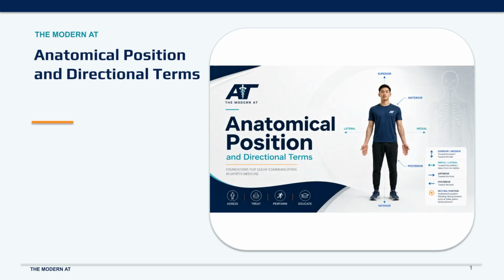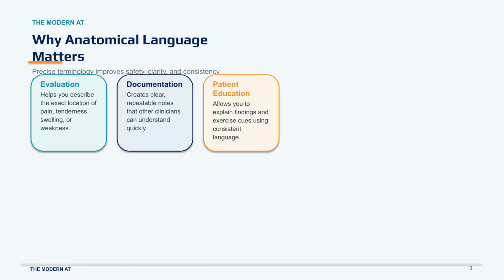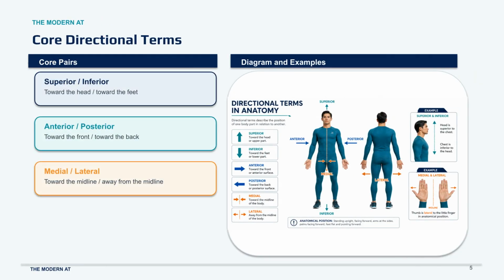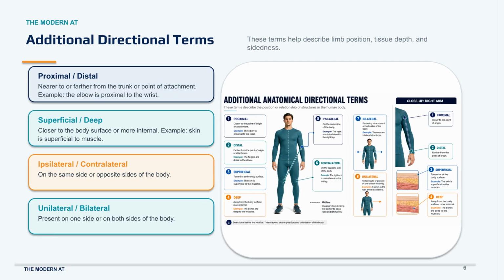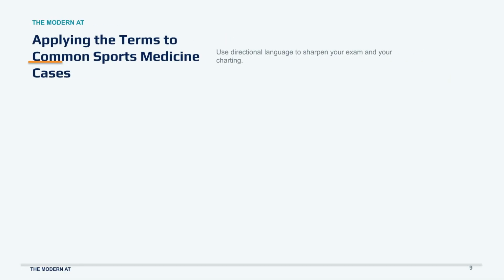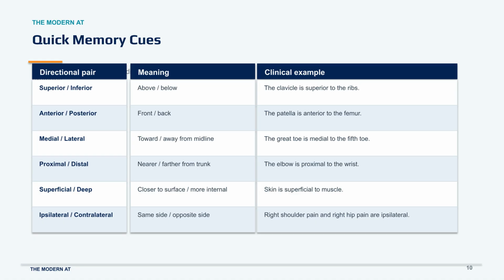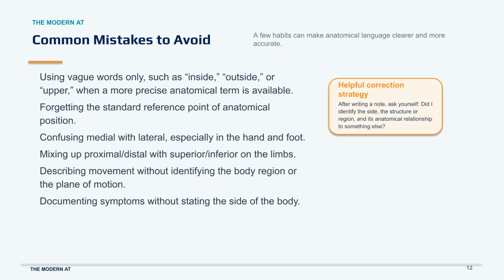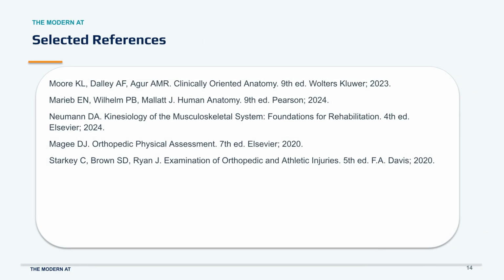Anatomical Position and Directional Terms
In this Modern AT lecture, students learn Anatomical Position and Directional Terms through clear definitions, accurate educational diagrams, and practical clinical examples. This video is designed for athletic training, kinesiology, exercise science, anatomy, physical therapy, and sports medicine students who want to understand foundational anatomy, movement terminology, accurate diagrams, and practical sports medicine examples.